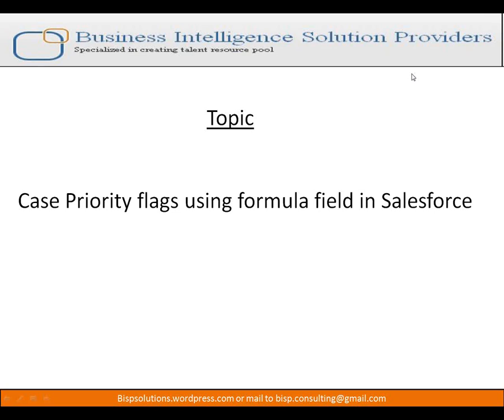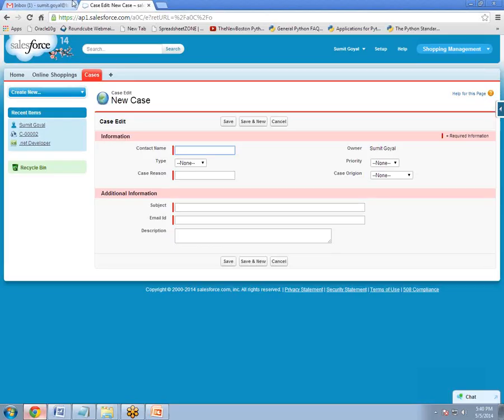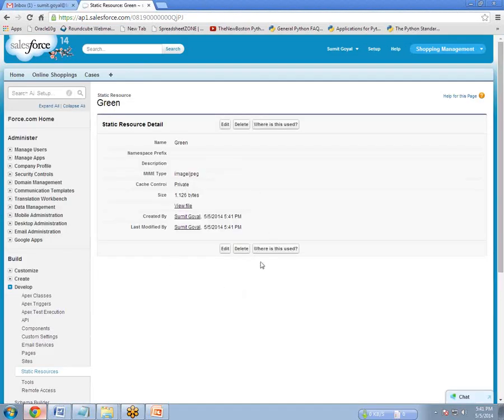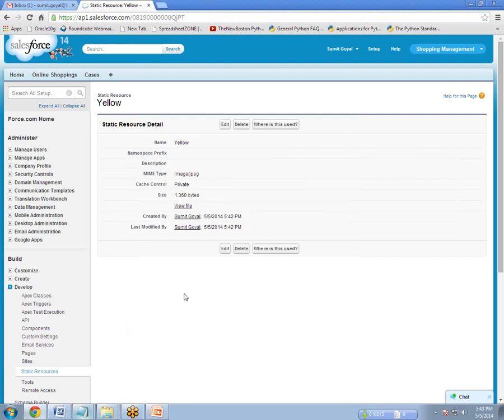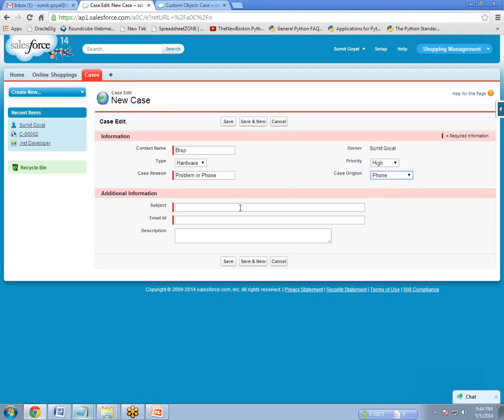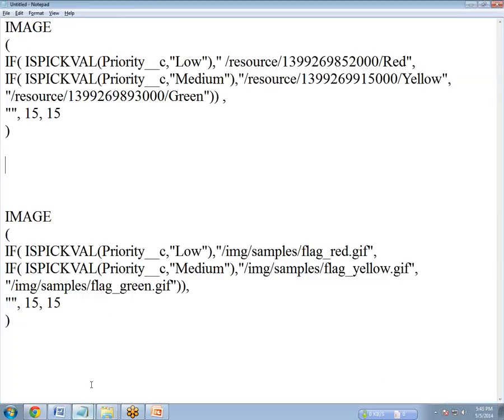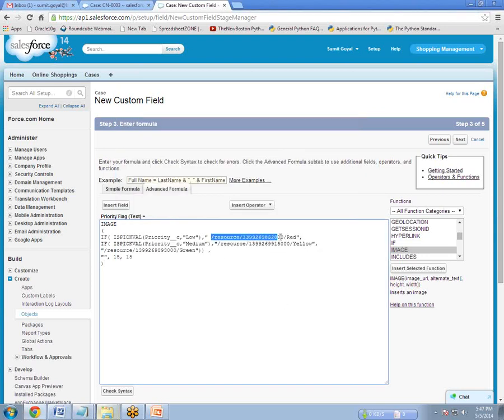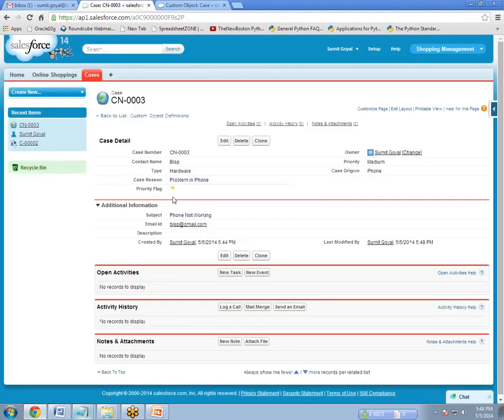Set Case Priority Flag in Salesforce